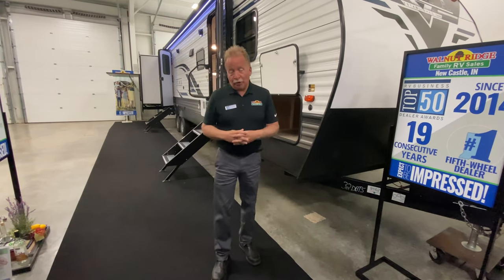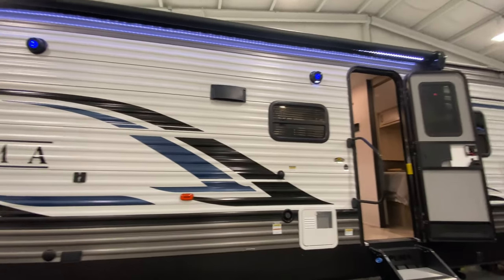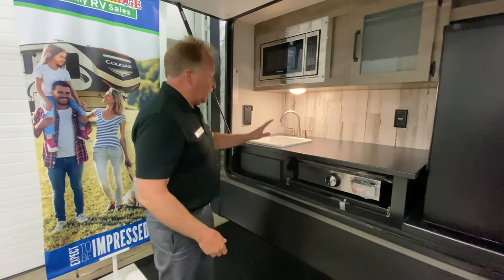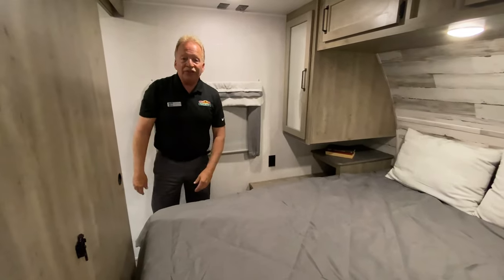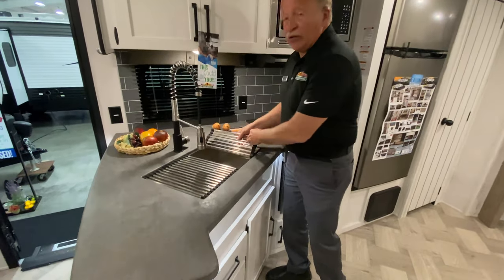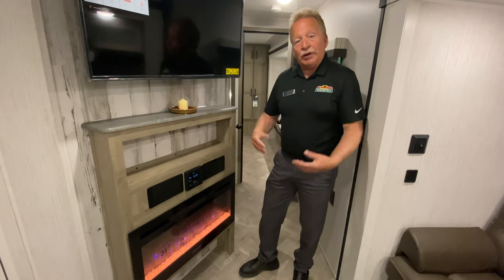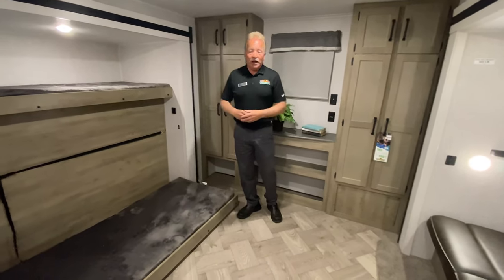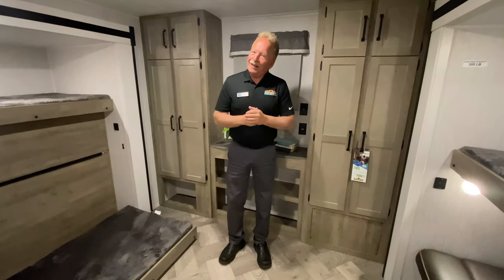2021 Puma 32DBTS - A double bunk travel trailer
This weeks Walk Thru Wednesday we take a look at the 2021 Puma 32DBTS. This is a triple slide, double bunk camper.